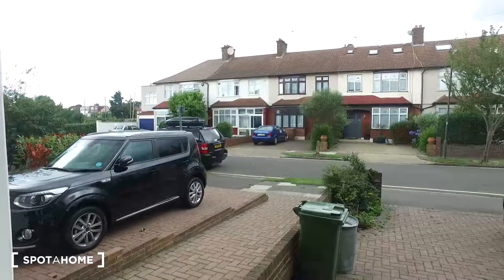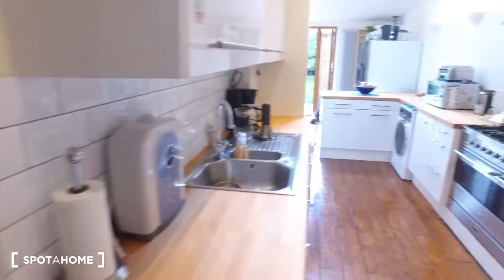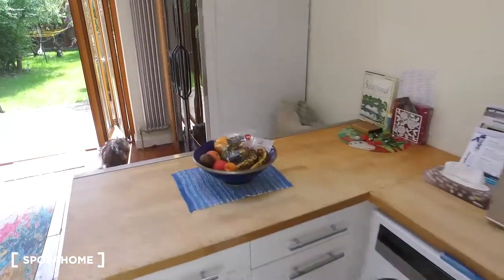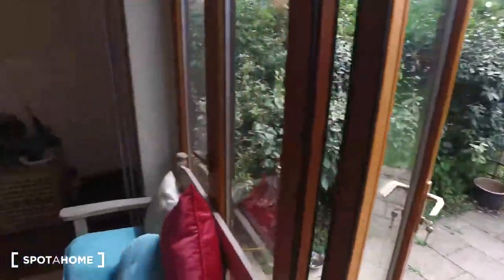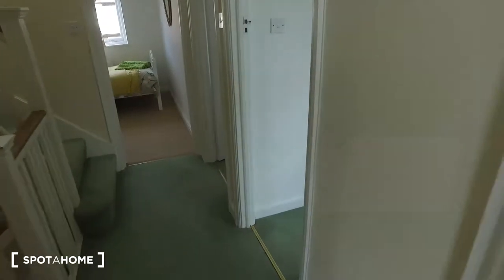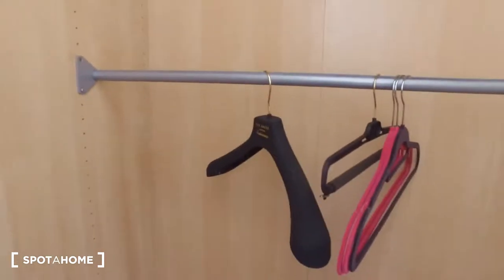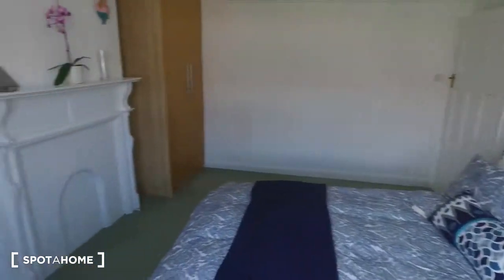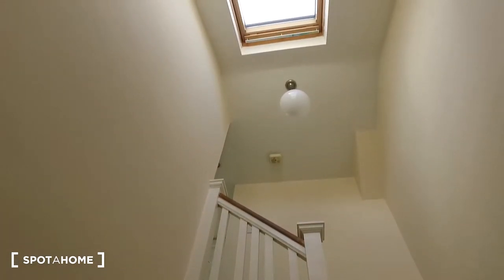Rooms to rent in stunning 5-bedroom house in Wimbledon - Spotahome (ref 137519)